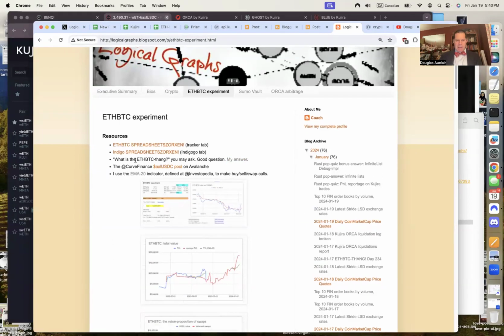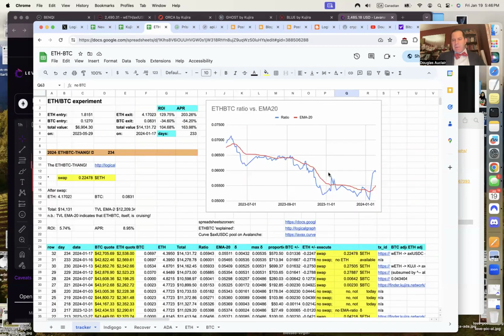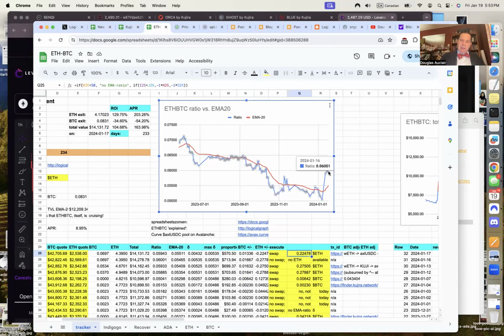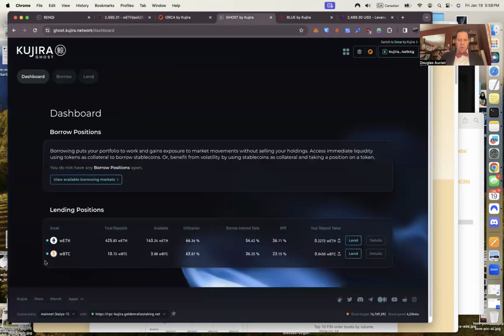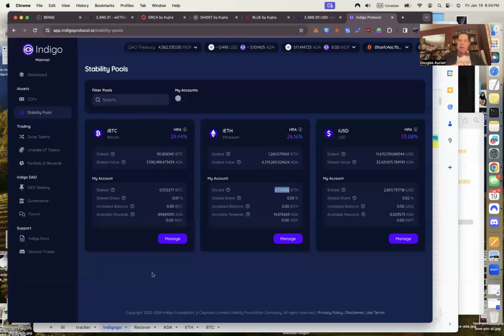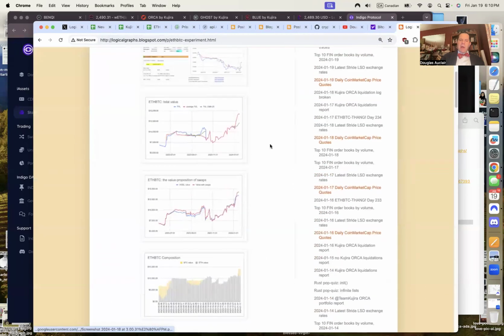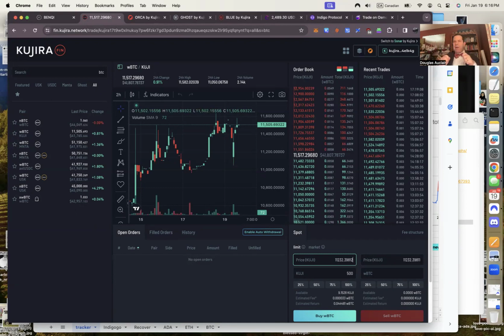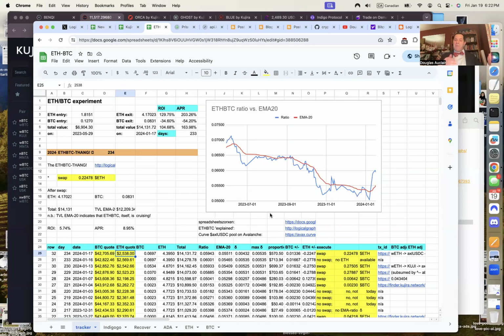ETHBTC THANG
I talk about the magical relationship between Ethereum ($ETH) and Bitcoin ($BTC) and how one can build wealth, starting from an $ETH and $BTC seed, and trading between the two, based upon the EMA-20 ('Exponential Moving Average, 20 days') indicator. I provide my blog and spreadsheets on how I manage my own ETHBTC-portfolio.